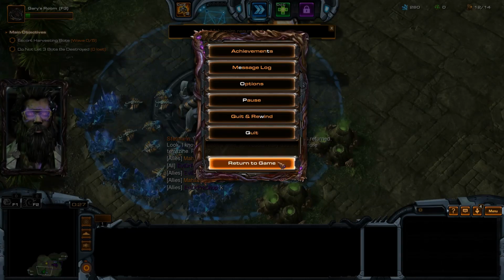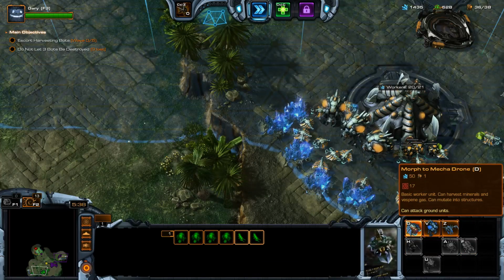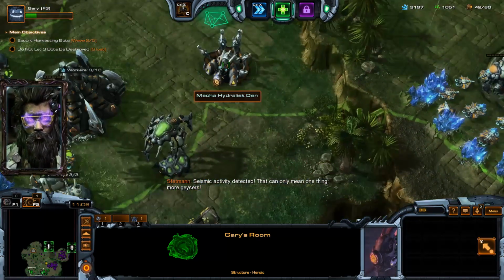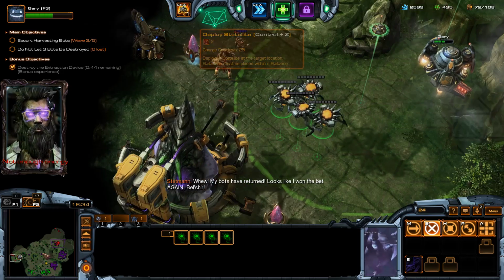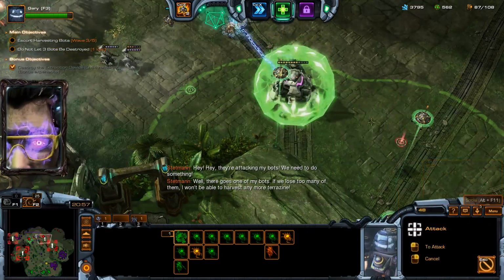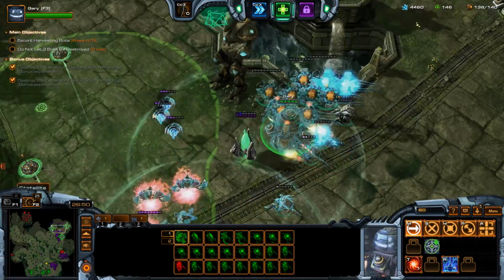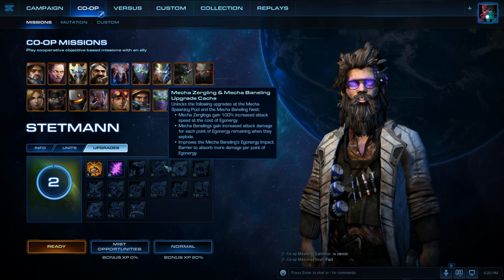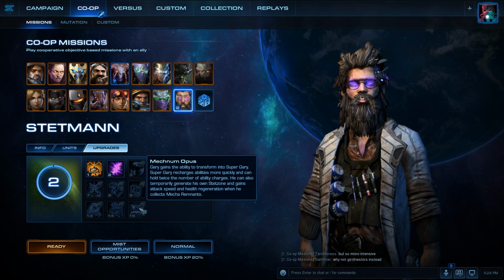Stetmann New Co-op Commander | StarCraft 2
GT: EmeraldAvengerG